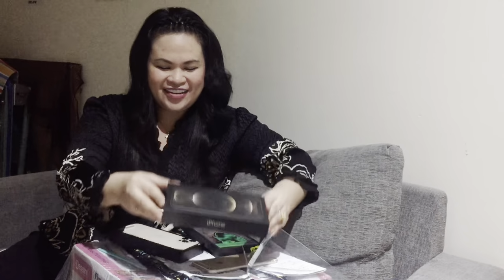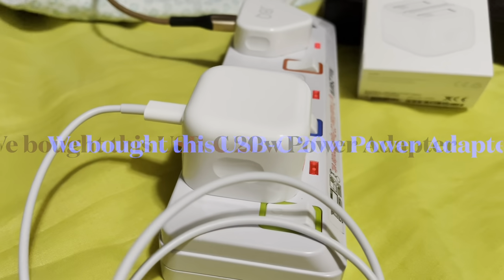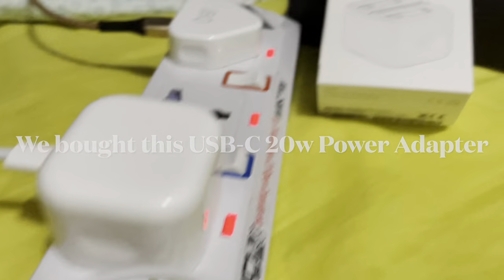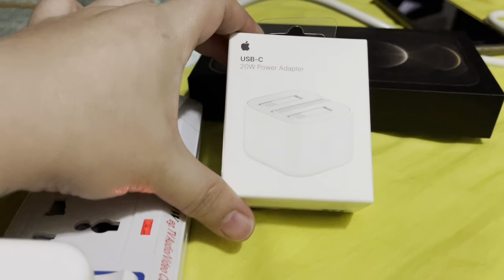UNBOXING IPHONE 12 PRO MAX | Tempered Glass | USB - C 20W | HOTSILOG MEAL AFTER BUYING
My name's Cessalene and I've created this channel to share helpful or entertaining videos about beauty, fashion, hair, and lifestyle topics.

I started this channel so I would have a place to express myself, and catalog my favorite events and things to share. I hope it would grow into a family-like community of AMATSALAMI (my name for all of you lovely people who follows me Cess Minas and my Vlog Buddy Angelo Amat; it is our way of saying Maraming Salamat based from our Surnames) who value self-expression and a great platform to empower others on to be themselves and pursue their happiest and healthiest life.

I'm currently based in Dubai, UAE and I am having fun here abroad!

Love you all, AMATSALAMI !

Sweet,

Cessy